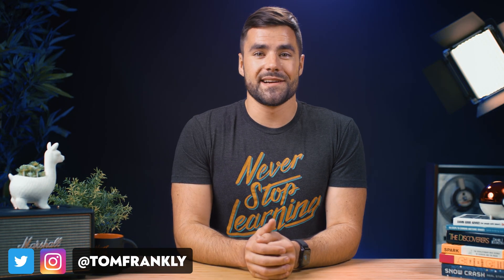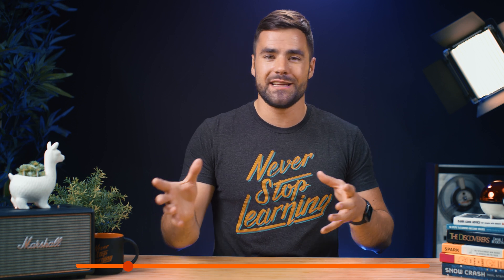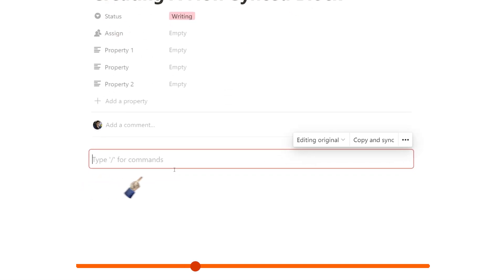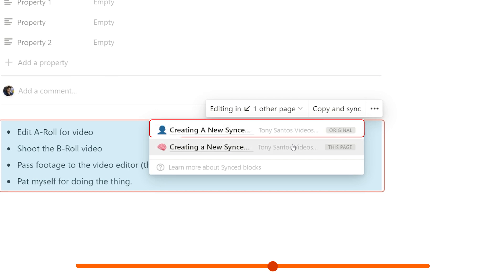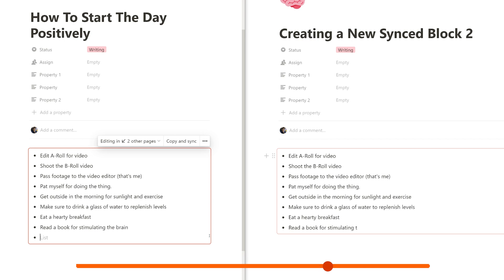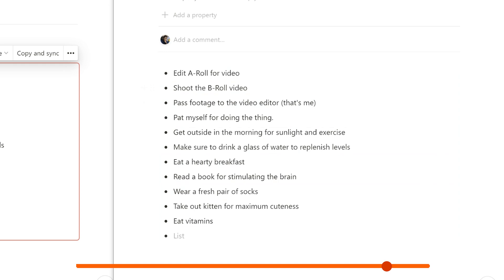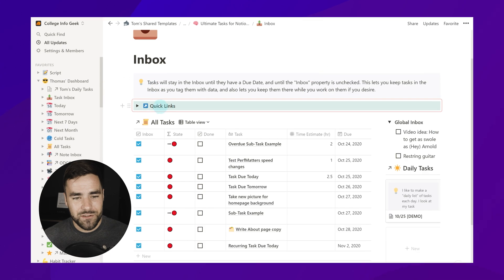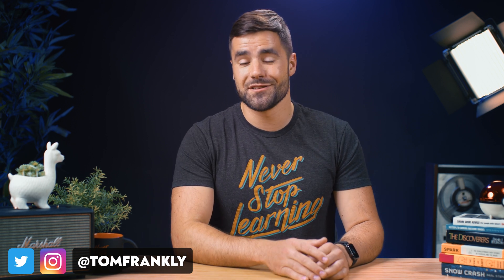Notion Synced Blocks: 2-Minute Tutorial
Everything you need to know to start using the new Synced blocks feature in Notion, explained in less than two minutes.

Get notified when Creator's Companion (my advanced content creation template) launches